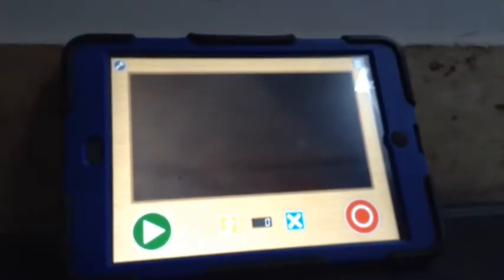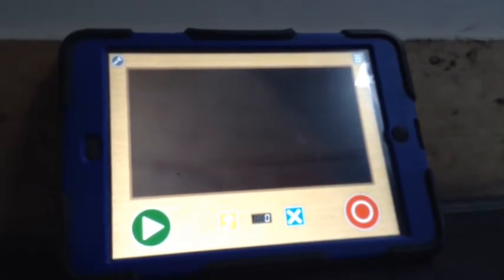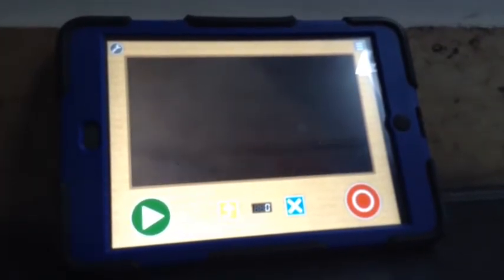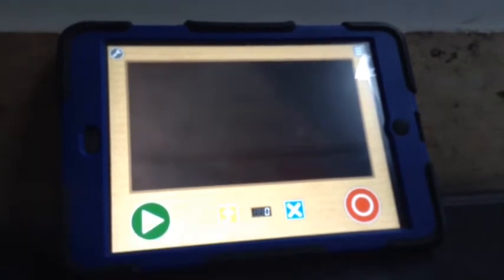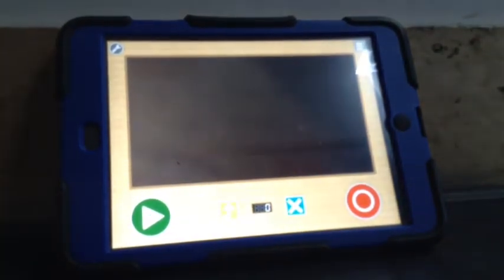Animation with Koma Koma